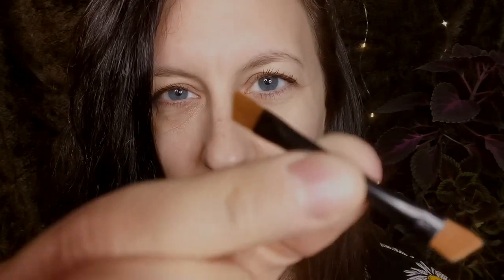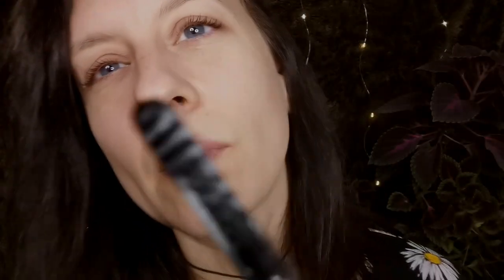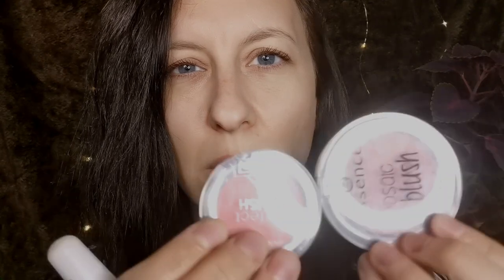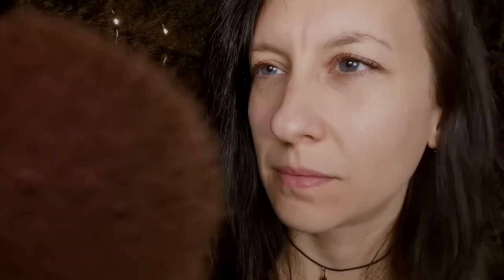ASMR Fall Makeup 💄🍂🍁🌻Trying new products on you!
ASMR Fall Makeup I got new products and I will try them on you for a beautiful Fall makeup ince you're always the perfect model!

Fall is my favorite season, I wish I could travel constantly to follow Fall wherever it is 😂

🎁🎁 Would you like to tip me? 🎁🎁

A feeling of well-being, often combined with a tingling sensation in the scalp and down the back of the neck, experienced by some people in response to a specific gentle stimulus, for example music or whispering. It stimulates the brain to release endorphins and oxytocin which procures relaxation, lowers anxiety and helps deal with insomnia.